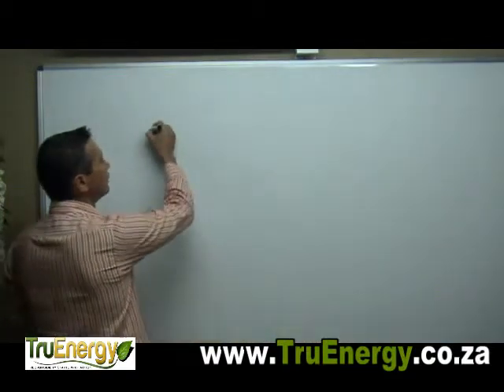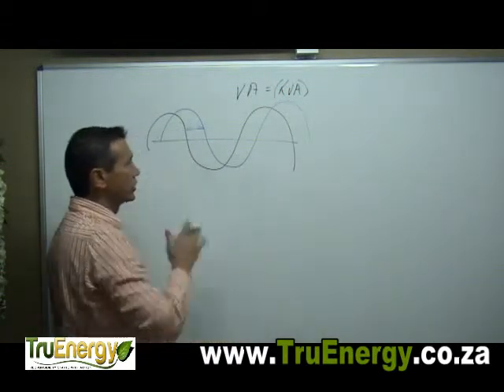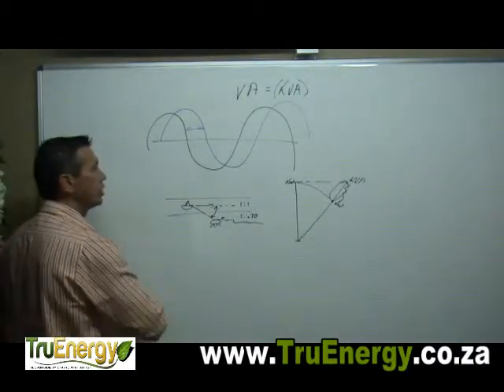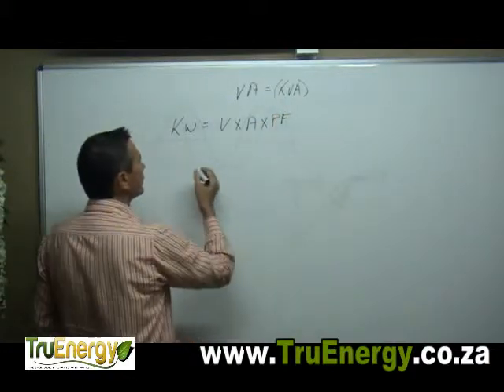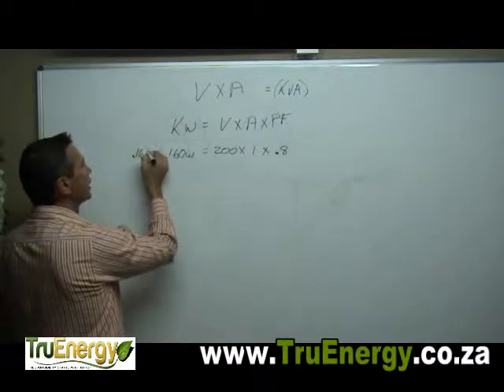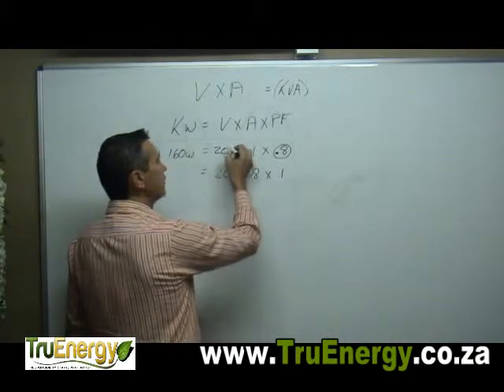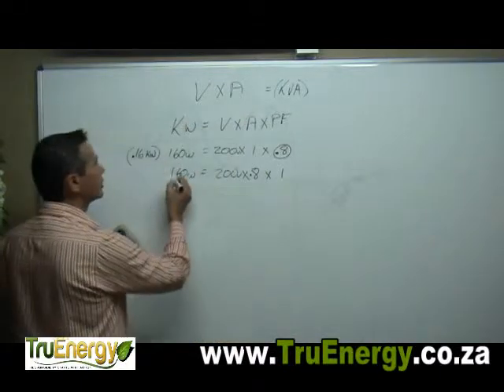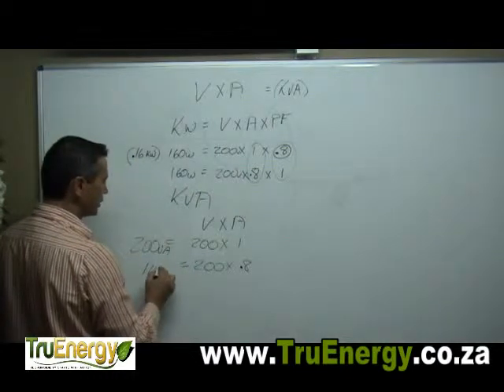PowerFactor training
Training for TruEnergy.